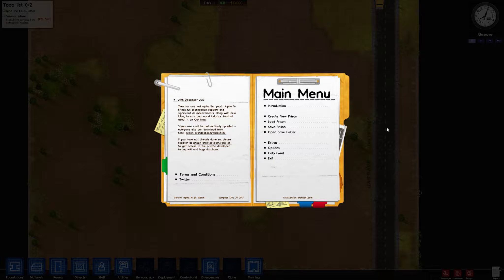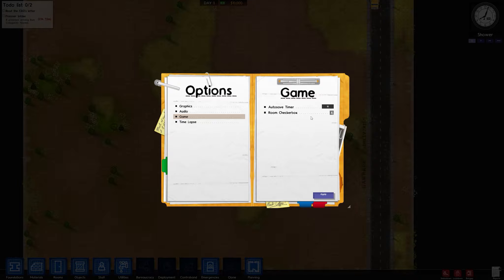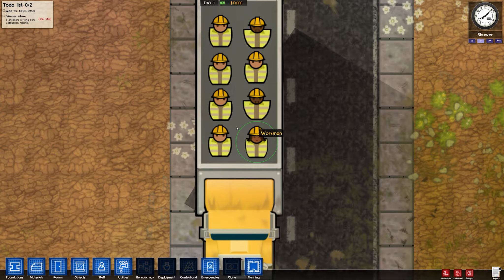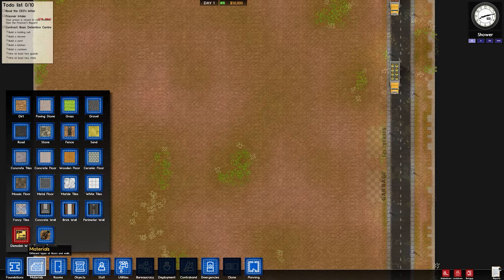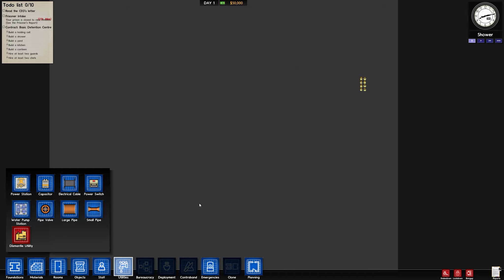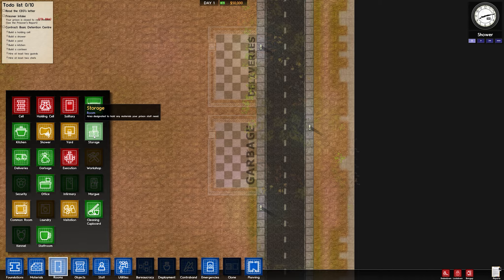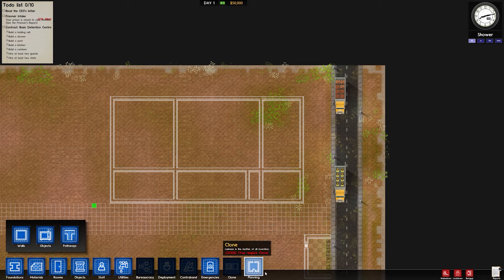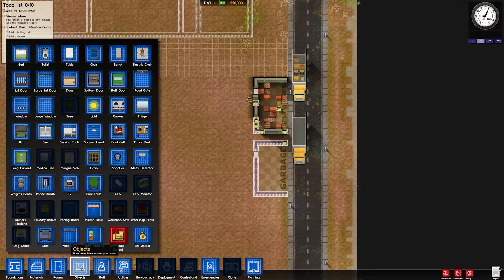First Stryke - Prison Architect (Alpha 16) - 1/4 THE BASICS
Sup! Join me for First Stryke, a series where I take a look at the best and worst alphas/betas/earlyaccess/kickstarters/greenlights around, and help YOU decide whether its worth the premature investment!

Alpha 17 available as of today!